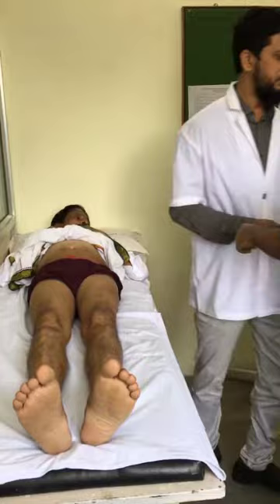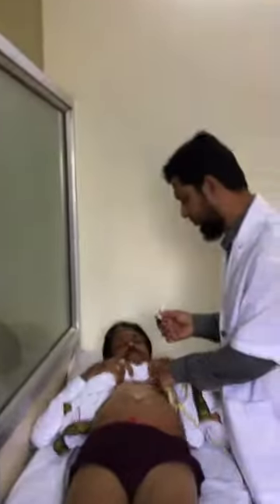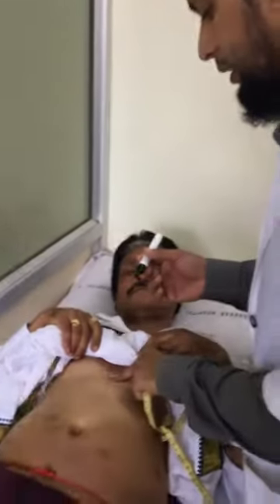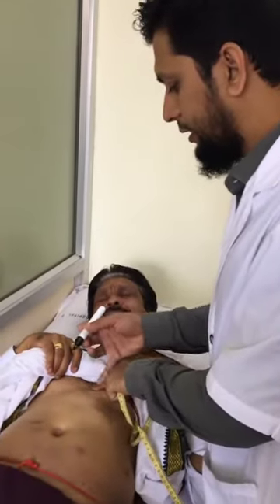orthopaedic hip examination 4